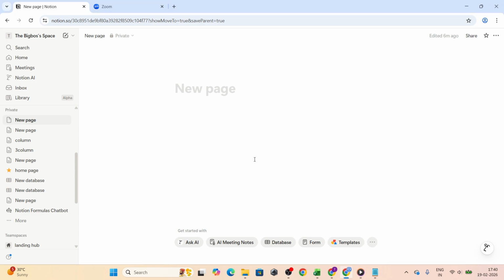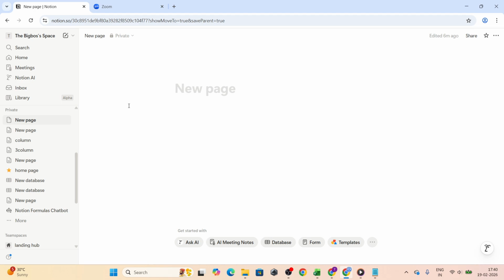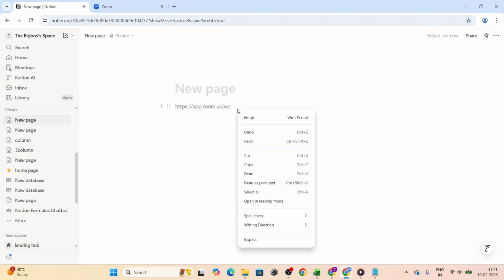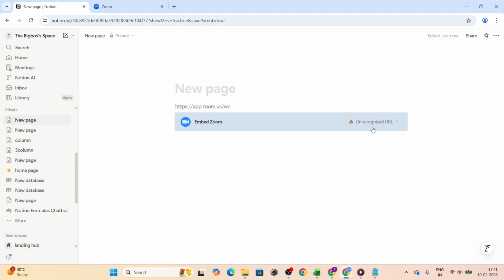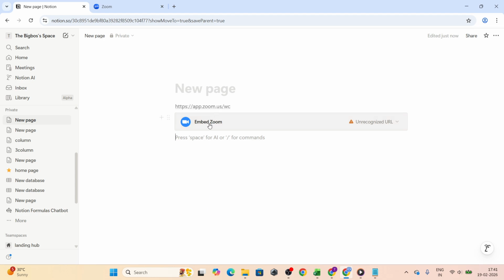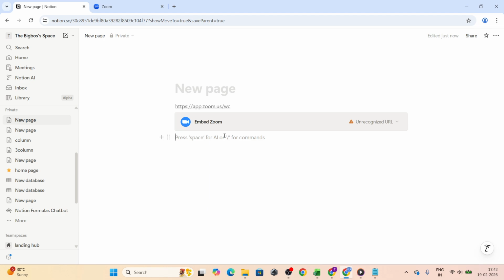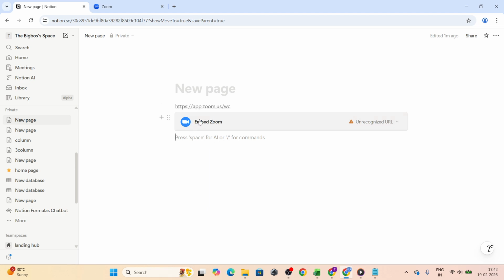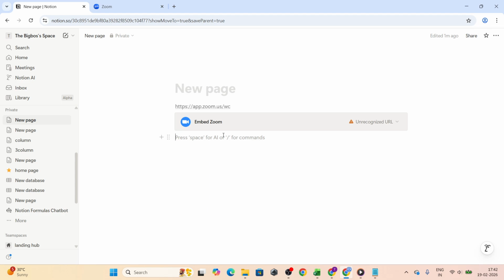How To Integrate Zoom With Notion (Step By Step)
Learn how to integrate Zoom with Notion in this step-by-step tutorial. This Zoom Notion integration guide will help you streamline your productivity by connecting your favorite video conferencing tool with your all-in-one workspace.